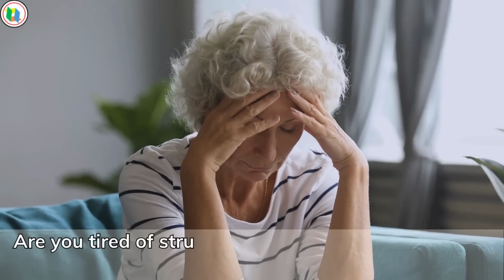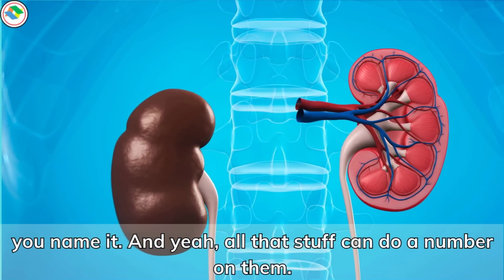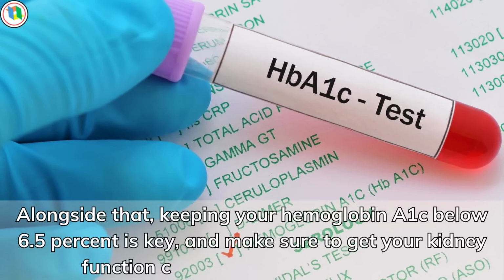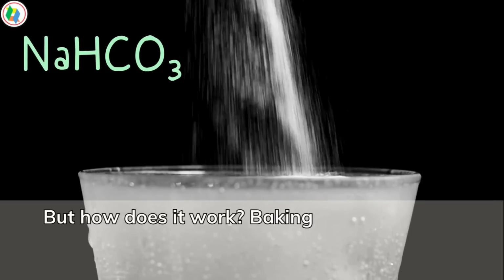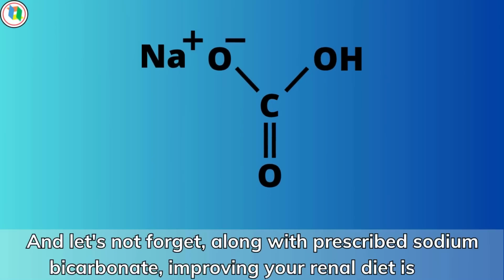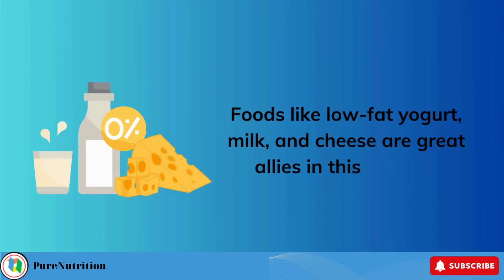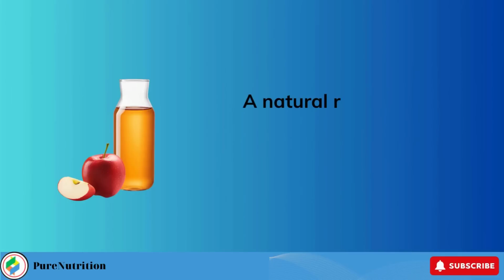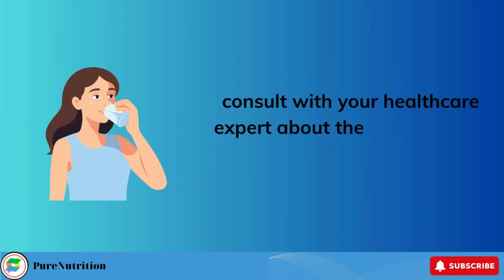How to Use Simple BAKING SODA to lower Creatinine Levels - Improve Kidney Function | PureNutrition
Video "How to Use Simple Baking Soda for Kidney to lower Creatinine Levels - Improve Kidney Function" explores kidney health complexities and the potential of baking soda for kidneys. It discusses kidney damage repair possibilities, emphasizing early intervention and treatment. While detailing lifestyle adjustments and medication management, it highlights baking soda's role in addressing metabolic acidosis, a common issue in CKD. The video advises caution, stressing medical supervision and regular CO2 tests for baking soda supplementation. While suggesting baking soda as a complementary therapy, it underscores holistic approaches to kidney health, promoting informed decisions guided by healthcare professionals.